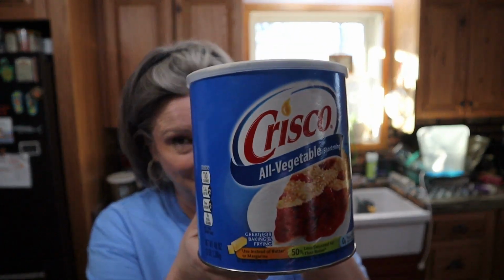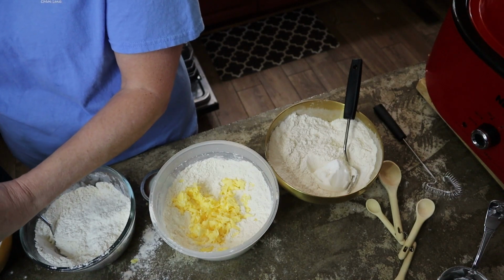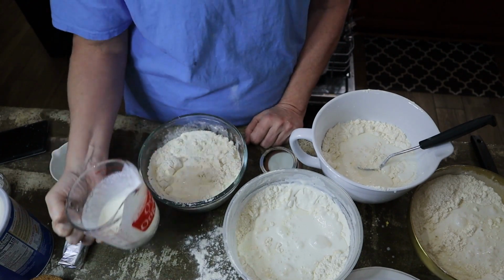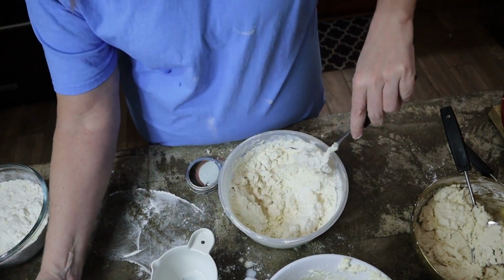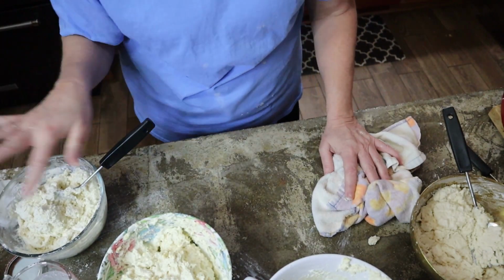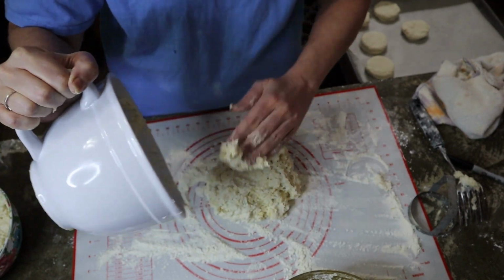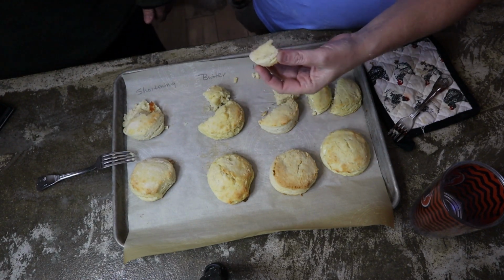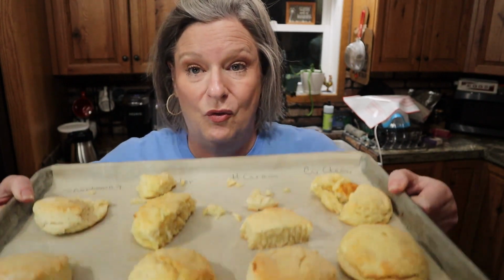Biscuits - 4 Different Ways - Taste Test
Hi!  Today's video is me making homemade biscuits 4 different ways.  Chris and I taste them and we let you know which one is our favorite.  And surprise it is not my recipe that I have used for years!

Below are links to the items I Love and highly recommend with no extra cost to you!
TOMATO CORER
Weck 742 Mold Jar - .5 Liter
EASY ROLL GARLIC PEELER
WOODEN SPURTLES
NESCO 18 QUART ROASTER
BALL COMPLETE BOOK OF HOME PRESERVING
KOREAN RED PEPPER POWDER
DIGITAL KITCHEN SCALE
Victorinox Fibrox Pro Knife, 8-Inch Chef
Pomona's Universal Pectin
Pullman Loaf Pans (USA) Large
2 cup stainless steel measure
Electric Potato/Apple Peeler

a_aid=52c3dccc4a